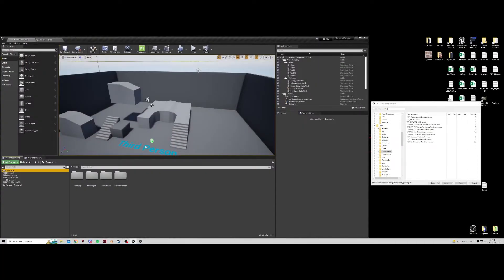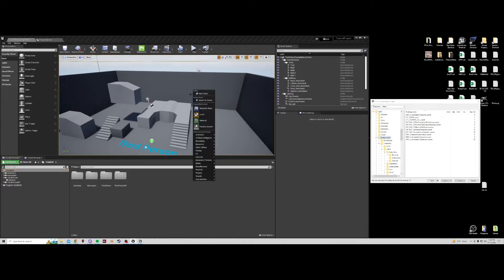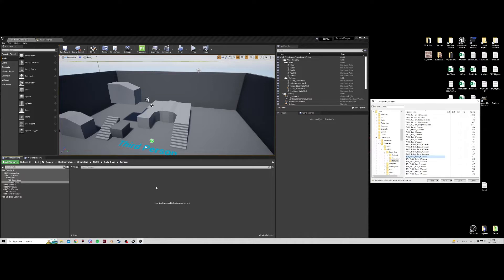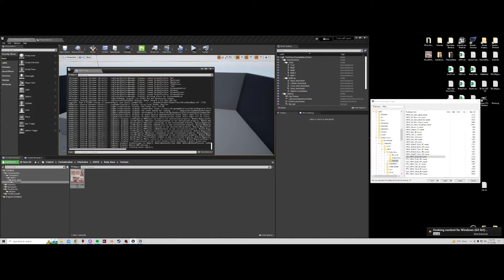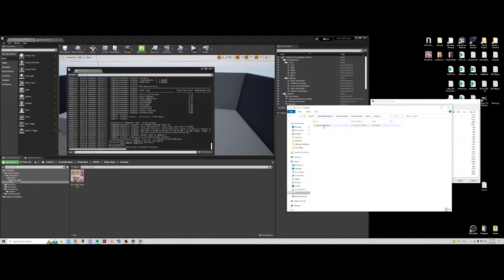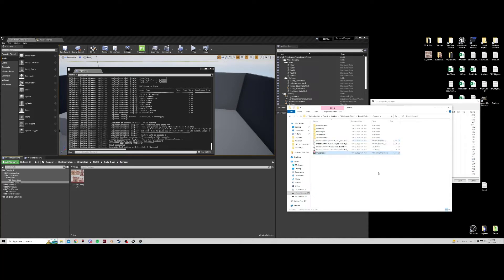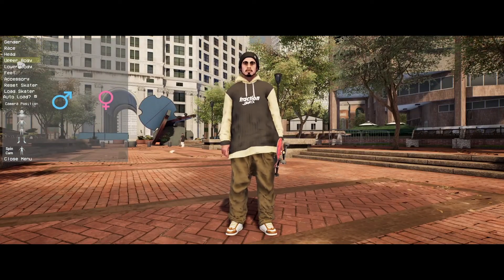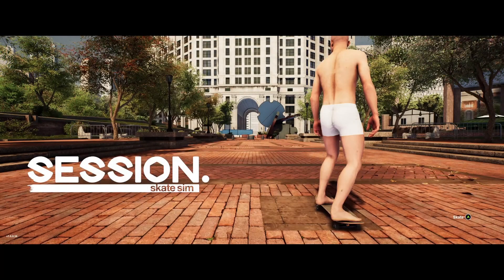Texture Replacement Tutorial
In this tutorial, I show how to properly add a texture to your project, then add to your game for replacing a base game texture.